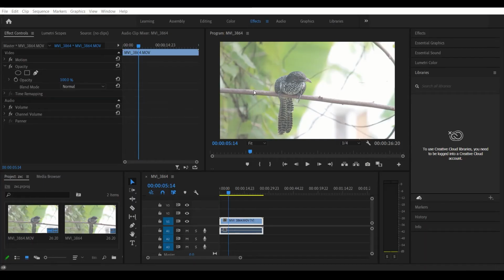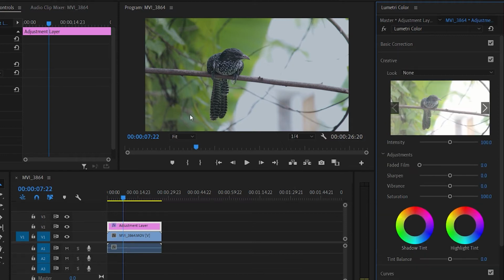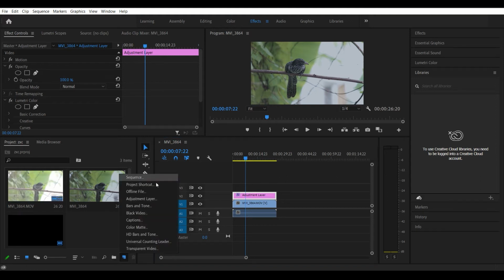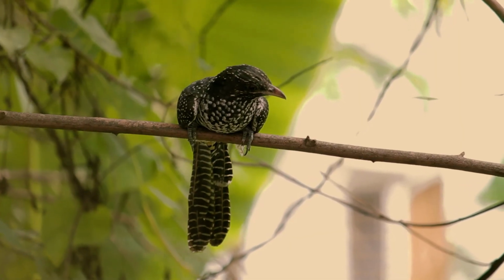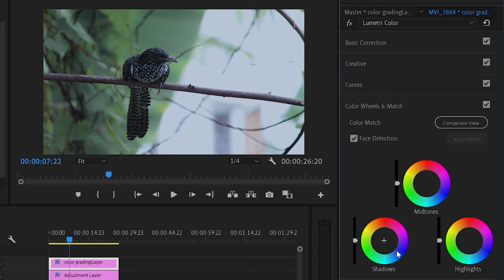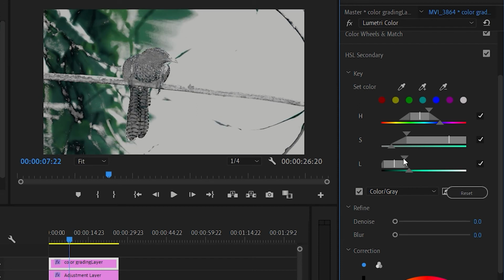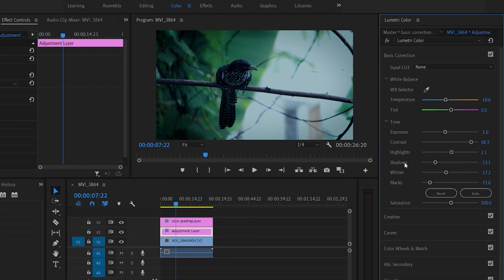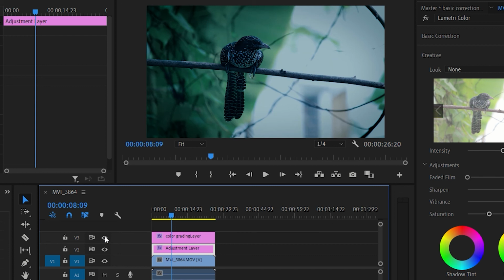Color Grade to fit different moods [Cinematic]- Premiere Pro CC + FREE LUTS !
How to  Color Grade your videos to fit different moods of your story in Adobe Premiere Pro CC. If you guys are new to video editing/Film making then this video will give you an idea on how to use various tools of  Adobe Premiere Pro CC & get a good cinematic/professional look on your videos be it a personal work or commercial work.
Color Grading your videos is so important because it makes your footage looks impressive, professional and adds mood to your story. If you've further questions then hit me up in the comment section.